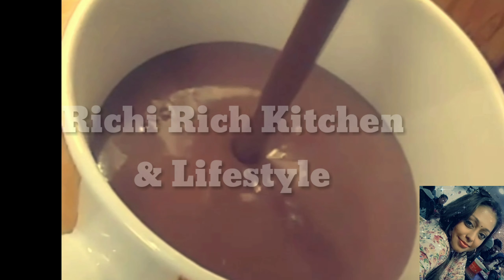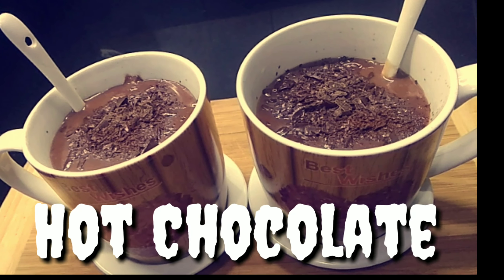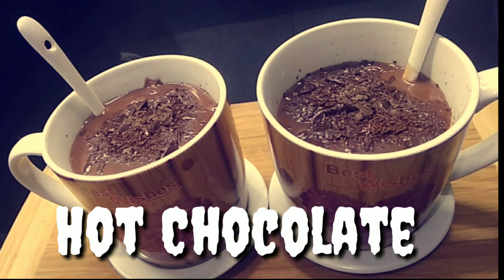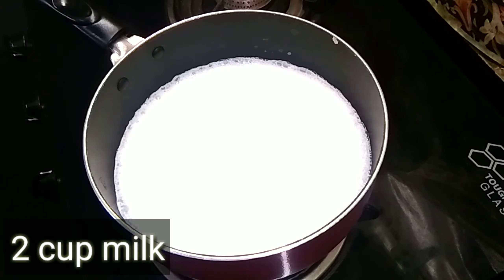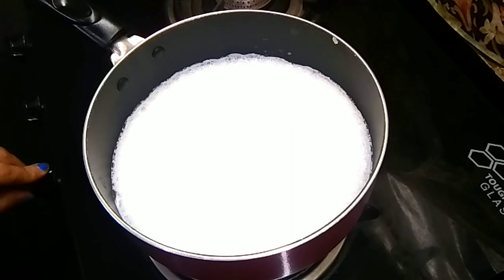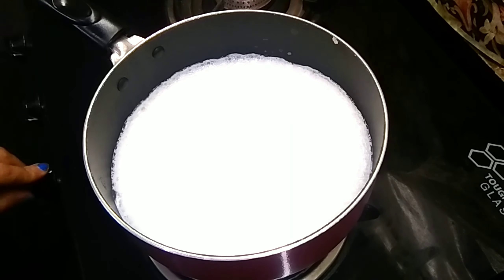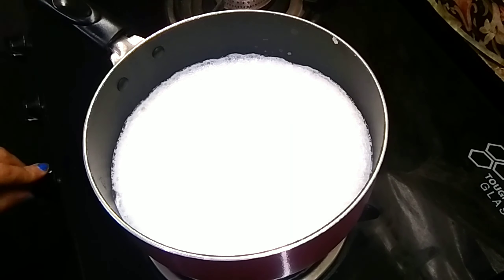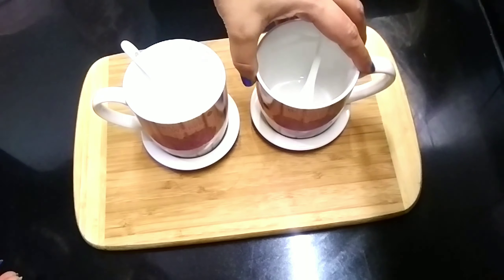Thick hot chocolate recipe/delicious and creamy thick hot chocolate recipe in Hindi/richi rich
Thick hot chocolate recipe,delicious and creamy thick hot chocolate recipe in Hindi,richi rich kitchen & lifestyle

Related Recipes:--

Triangle Lamington cake

Chocolate banana milkshake

Apple butterscotch milkshake

Layered Orange Jelly custard

Oreo Chocolate thick milkshake

Beauty & weight loss tips with Richa

Richi Rich Kitchen